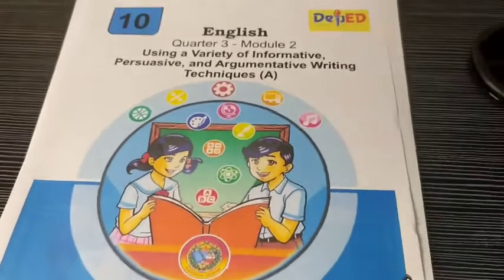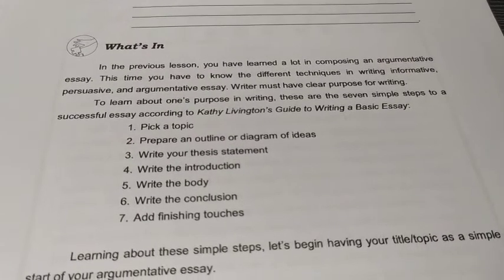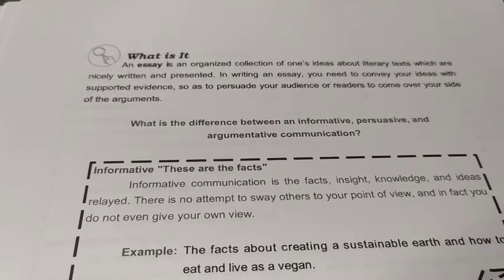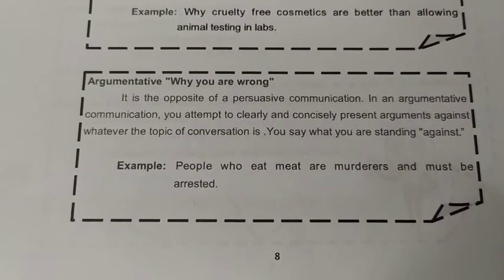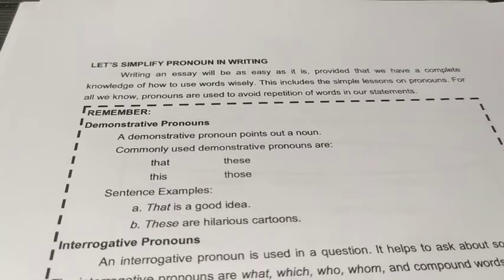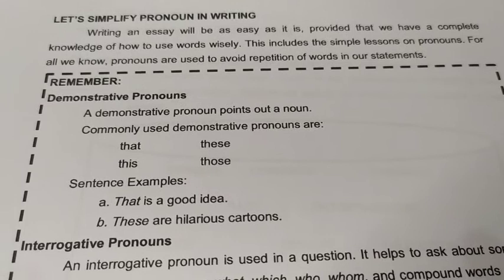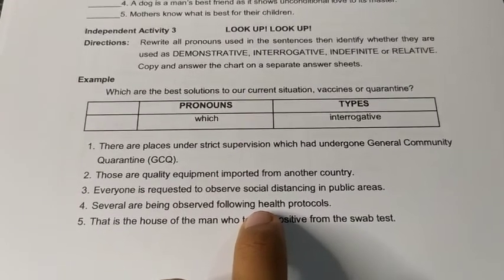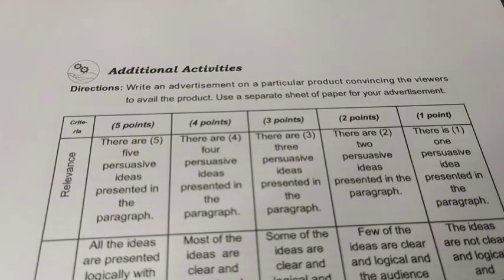ENGLISH 10 - QUARTER 3 - MODULE 2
Informative, Persuasive, and Argumentative Essay